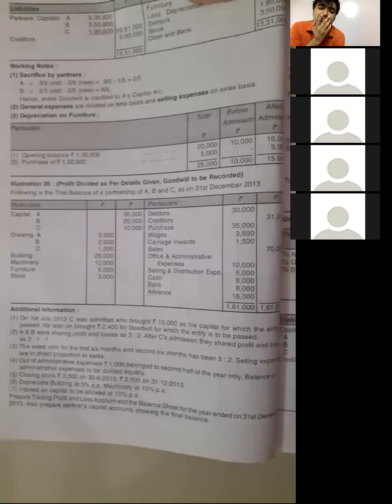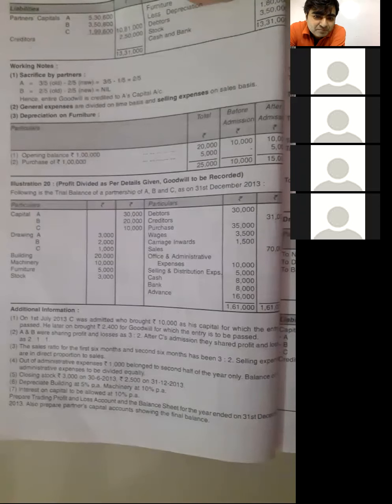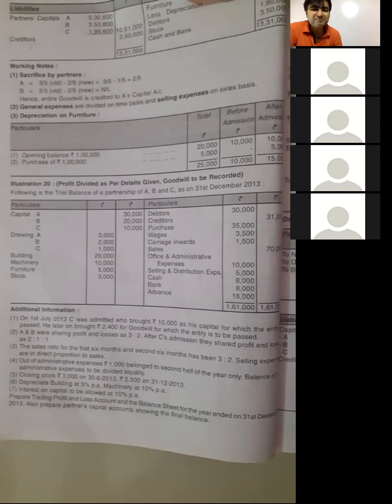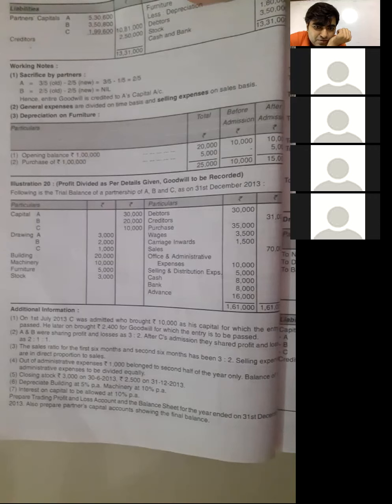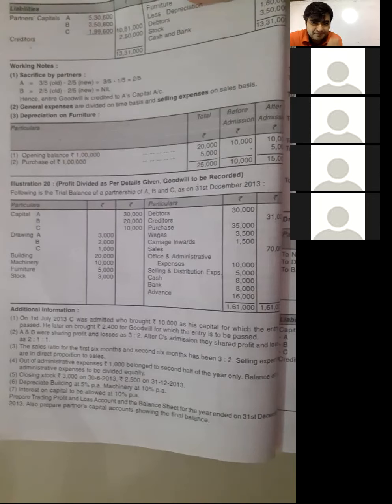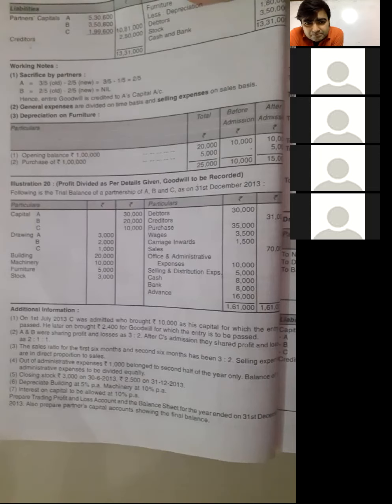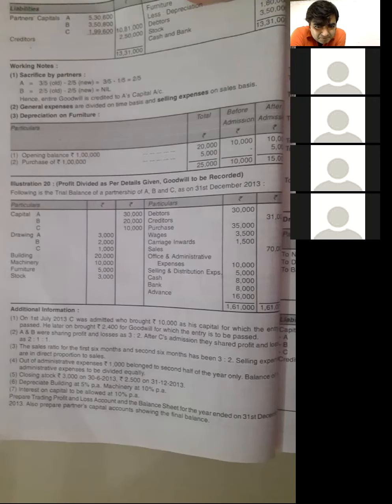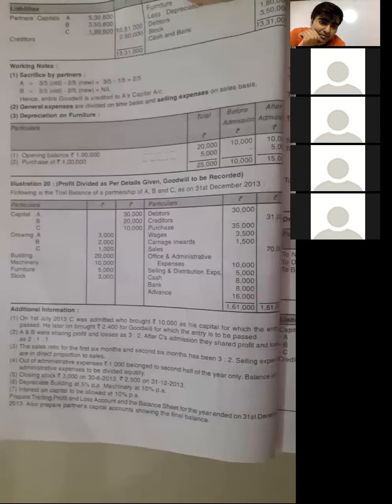SYBCOMACCOUNTS AFM FINALACCOUNTPARTNERSHIP MKS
SYBCOM#AFM#PARTNERSHIPFINALACCOUNTS#MKSRGT